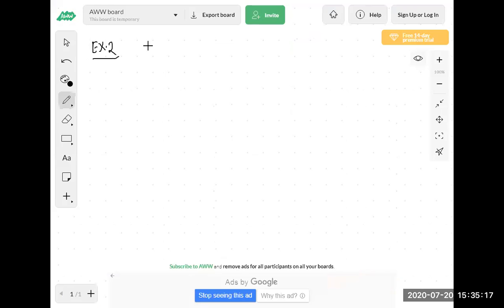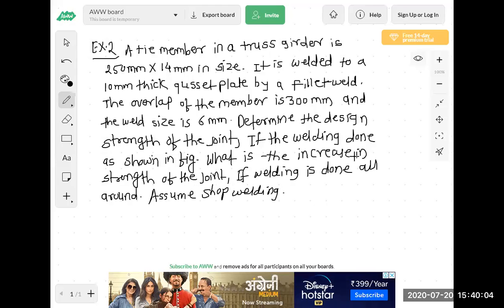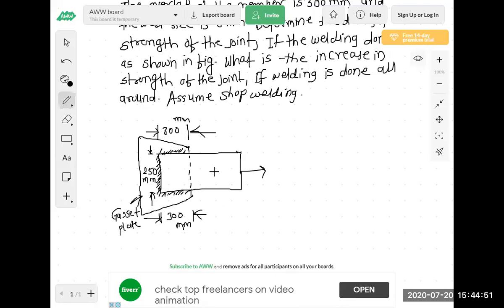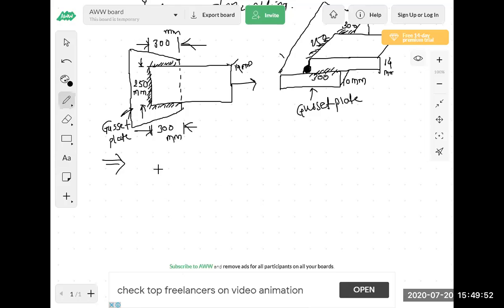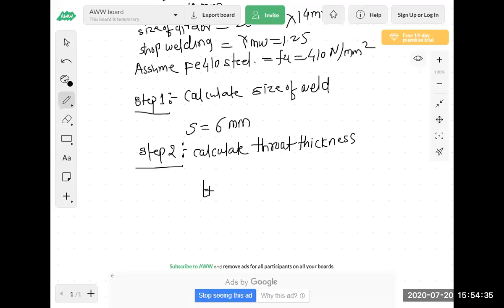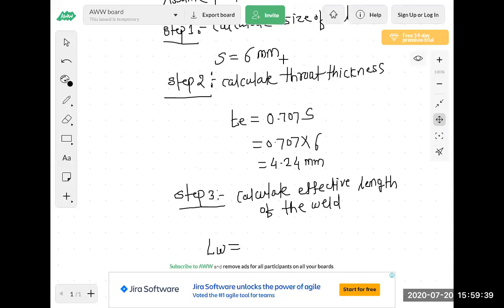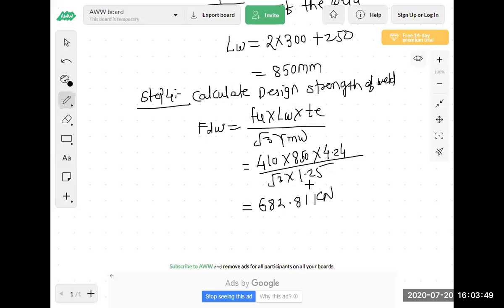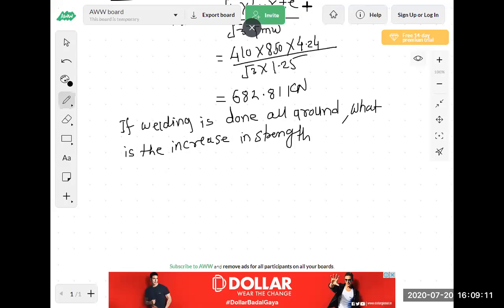load carrying capacity of welded joint